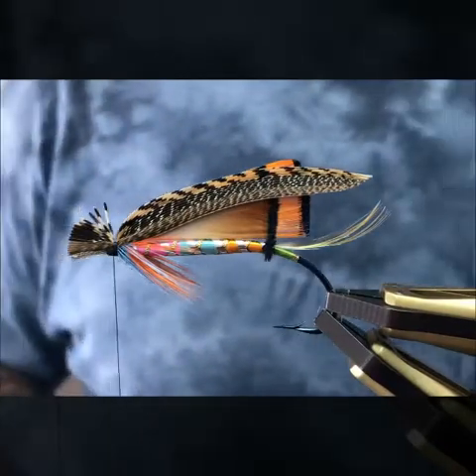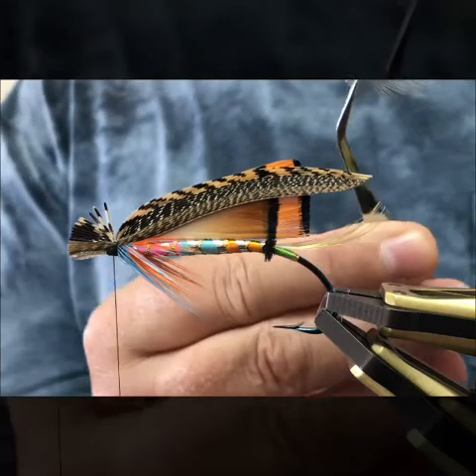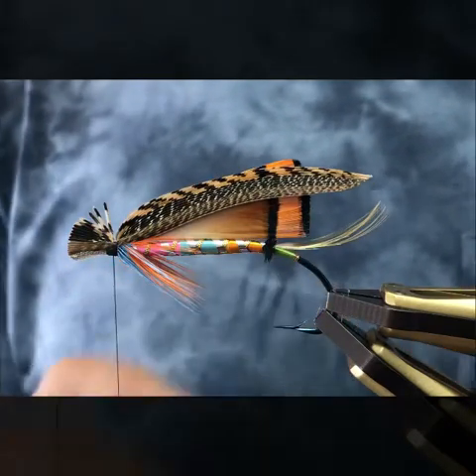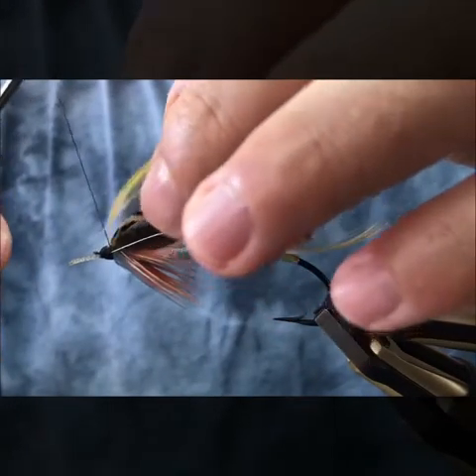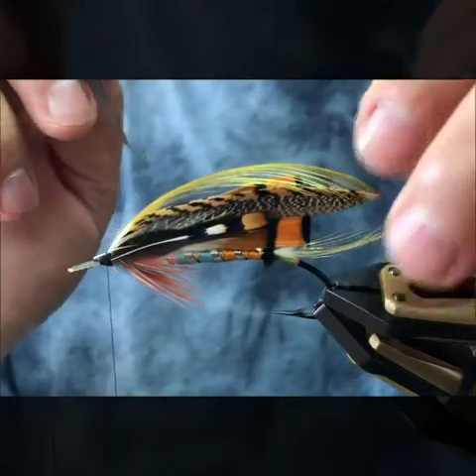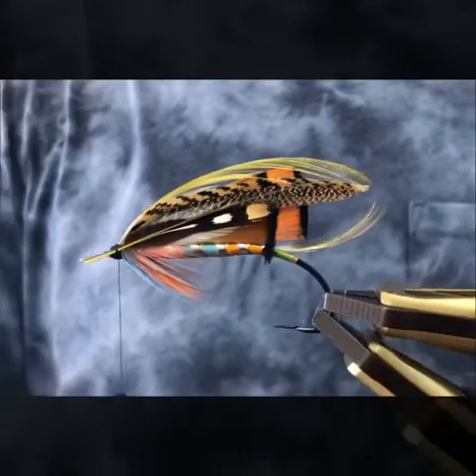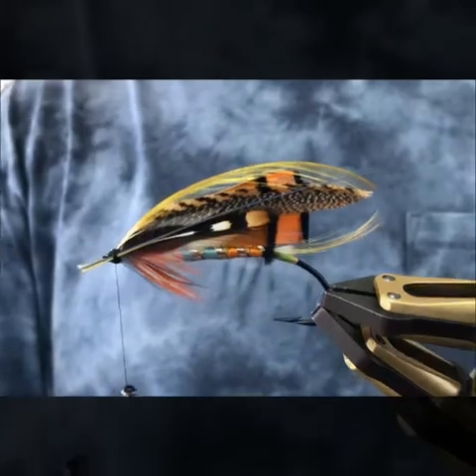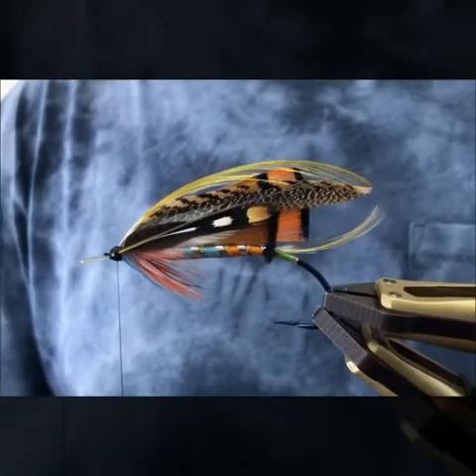Tying techniques 6: JC sides, topping and horns.